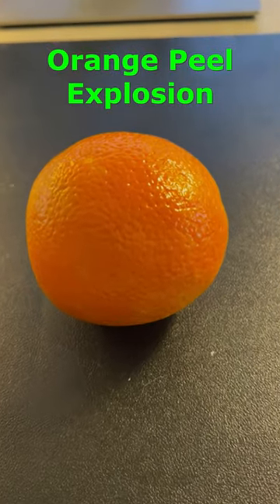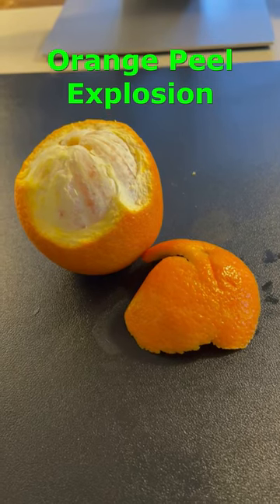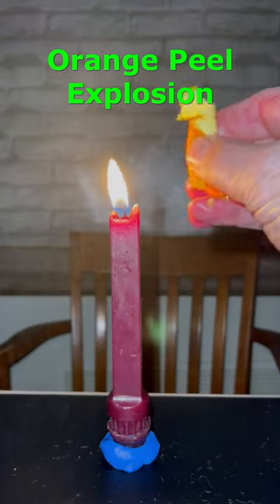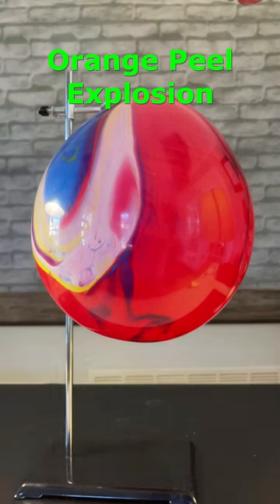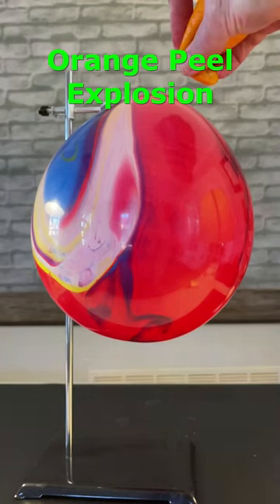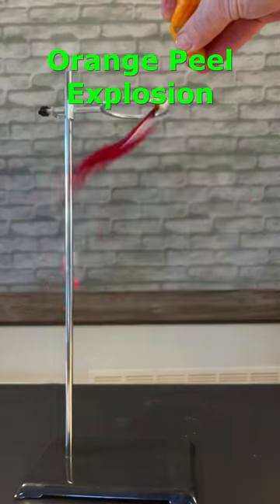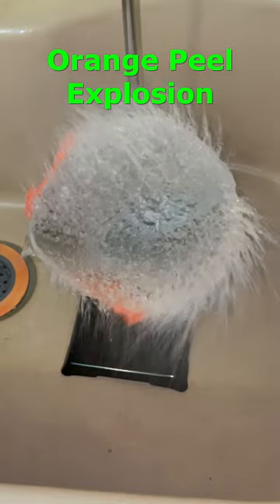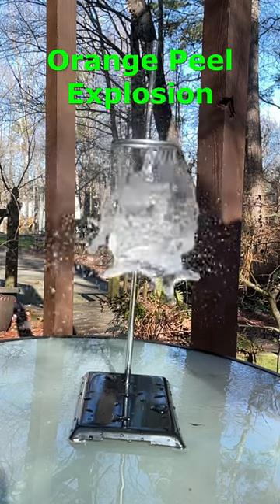Orange Peel Explosion: You Gotta See This!!!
Have you ever tried experimenting with the juice from an orange peel?  Well, it turns out that the juice contains a substance called limonene.  Limonene is the primary ingredient found in the oil of citrus fruit peels.   Like most oily substances, limonene oil is quite flammable.  And I’ve also heard that limonene oil can dissolve rubber.  Since most balloons are made of latex rubber, they say you can use the limonene oil to pop a balloon.   So I decided to try it on a couple of balloons and it worked pretty well.  Then I wondered if the limonene oil would still work if the balloon was full of water.   Check out the really cool results.  What else do you think would you react with limonene?